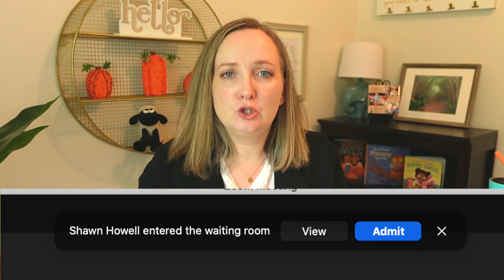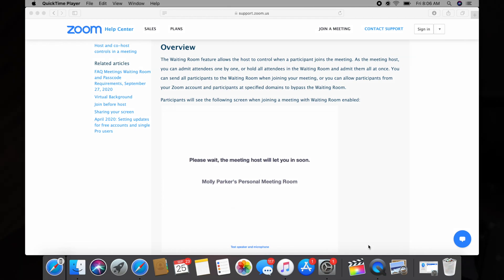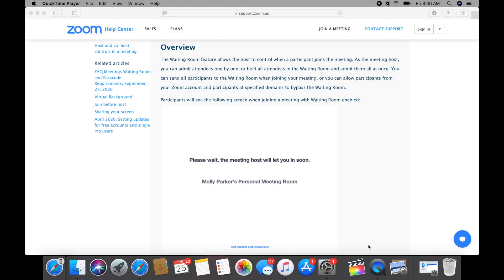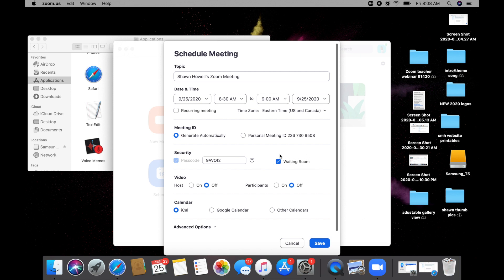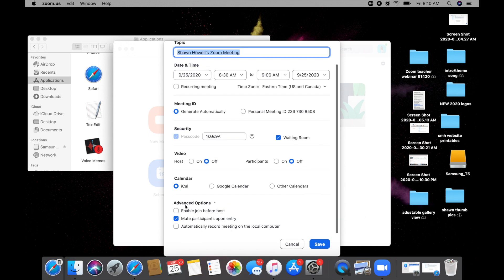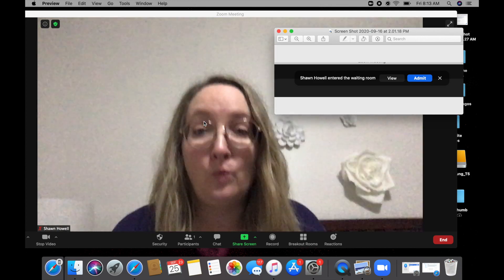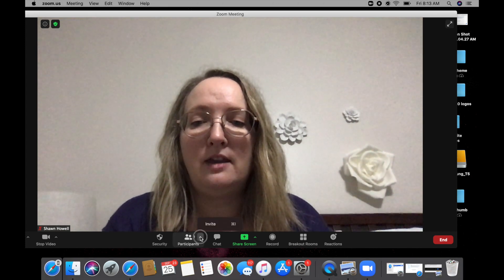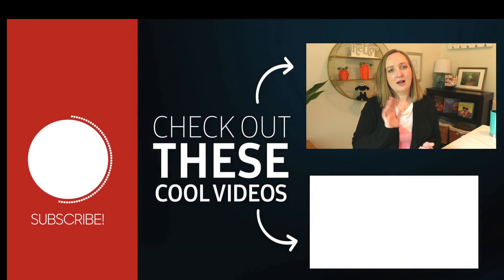Why Use Zoom Waiting Room?| Zoom Waiting Room Tutorial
What is a Zoom waiting room  and how do you use it? Today's easy Zoom tutorial will show you how to turn on a Zoom waiting room, how to admit participants, and what screen both the Zoom host and Zoom attendees see when in a waiting room. For more info on Zoom waiting rooms, please click the Zoom support page link below that I reference in this video. This tutorial is for those with a Free Zoom account.